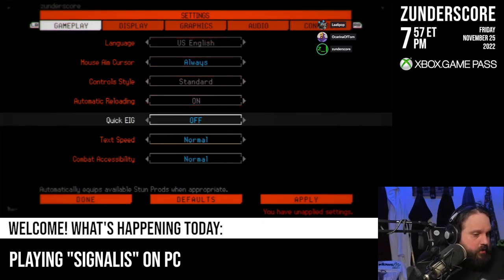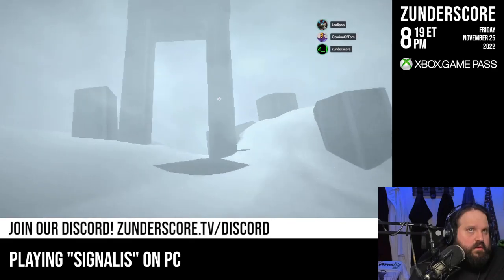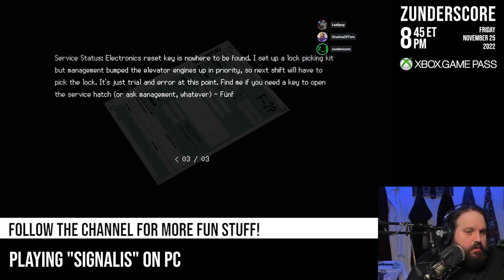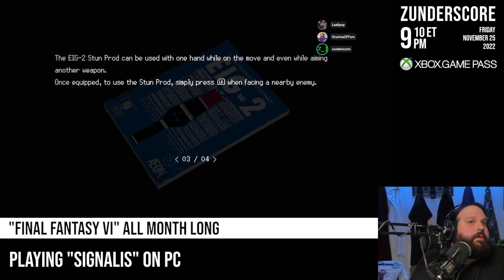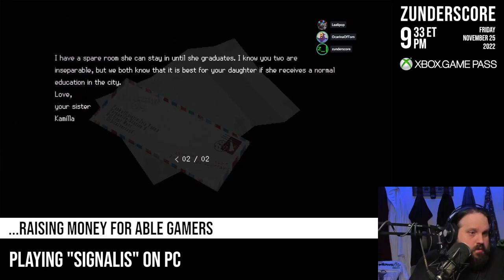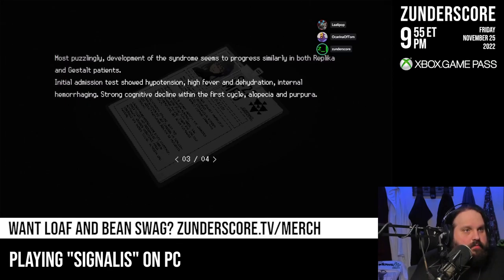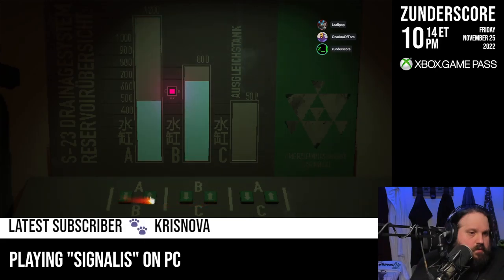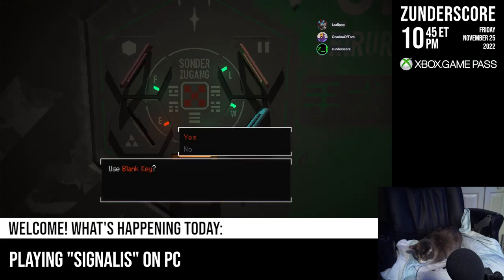zunderstream Show Archive - 2022-11-25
🎬: "I have literally no idea what's going to happen tonight. Blame @MattCaulder. XboxGamePass | !streamiversary !merch zunderstream"

Want more zunderstream?